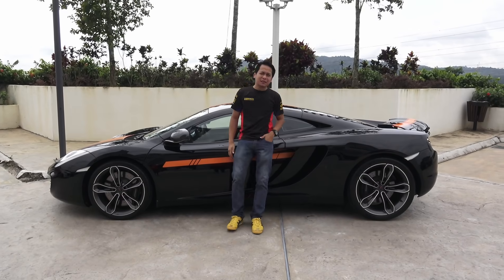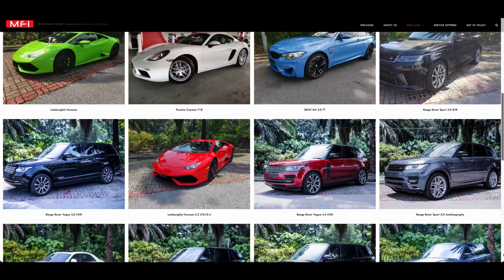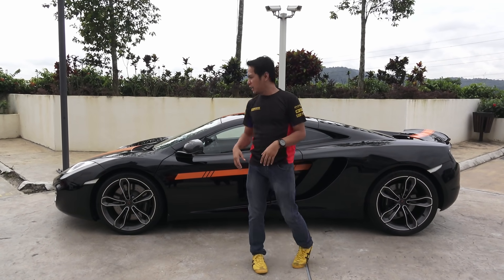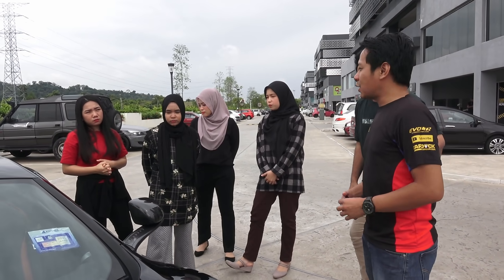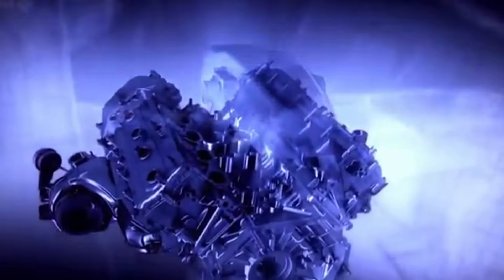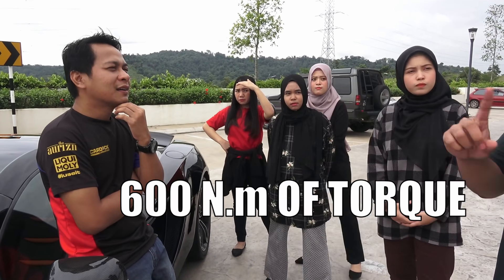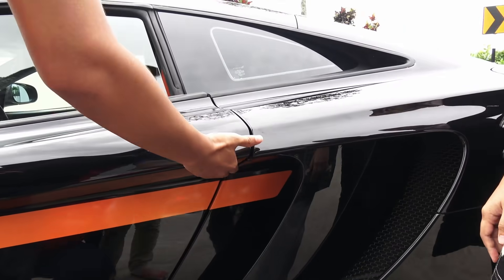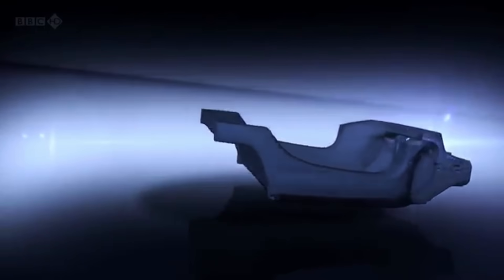SURPRISE INTERNS WITH SUPERCAR PART 1 | MCLAREN MP4-12C MFI AUTOHAUS EVOMALAYSIA.COM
TENGOK SAMPAI HABIS KALAU KORANG JUGA NAK TRY NAIK SUPERCAR MCLAREN MP4-12C MFI AUTOHAUS

SUPRISE INTERNS WITH SUPERCAR ADA BANYAK PART, BOLEH CHECK OUT NEXT VIDEO

“Ya Allah ya Tuhan kami, ampunkanlah kesalahan kami, kasihanilah kami, berilah petunjuk kepada kami, berilah rezeki kepada kami dan permudahkan urusan kami.”